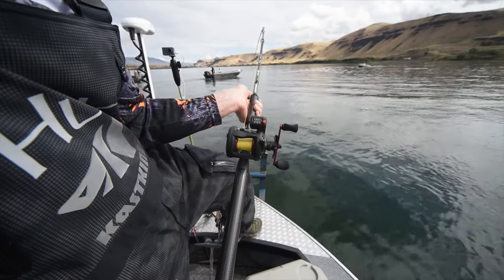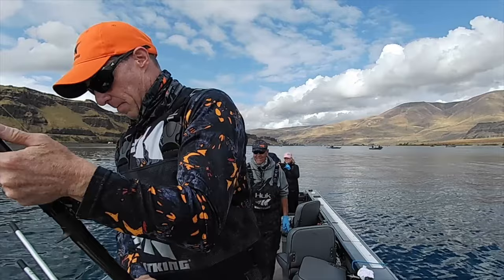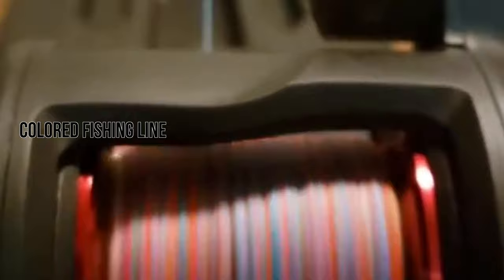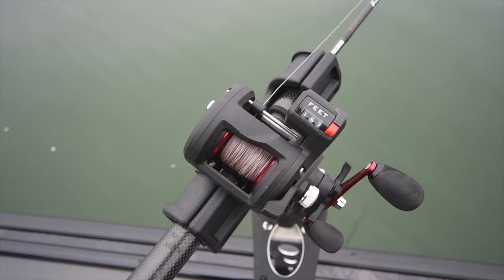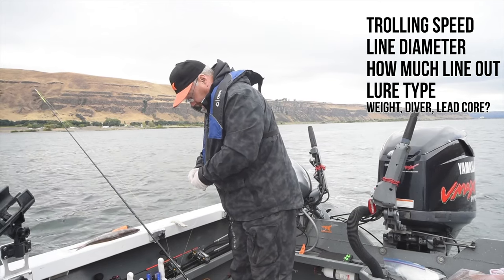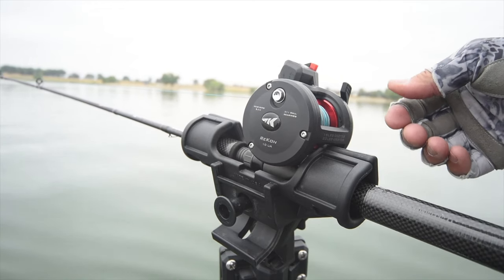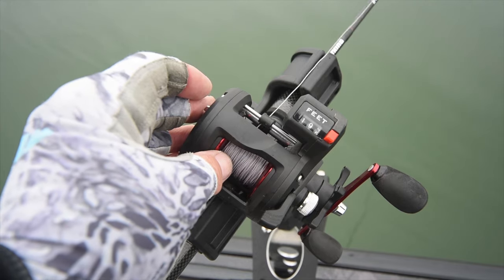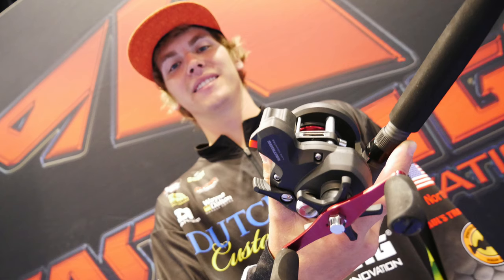HOW TO USE A LINE COUNTER REEL for TROLLING – KastKing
(Make sure to calibrate your reel) In this KastKing educational video learn how to use a line counter reel and, what features you should look for in a trolling reel, or a jigging reel with a line counter fishing reel, and how to use it. Details about KastKing ReKon Line Counter trolling reels are explained here. A trolling reel with a line counter is often used for trolling for walleye, salmon fishing, striped bass fishing, lake trout fishing, kokanee and steelhead fishing, or bumping for catfish.

You can match the depth of your bait to the depth of the fish. This is often done with multi-color fishing line that has a different color for a section of line. By counting the number of colors you let out  from your fishing reel you will know approximately how far away your bait is. This fishing technique can be helped further by a line counter trolling reel because you can know exactly where your bait is rather than an estimated zone that covers many yards of fishing line. When depth control is critical, use a line counter reel.  Today’s high-tech electronics will pinpoint fish at various depths and tell you exactly how deep you should be fishing. Getting there consistently and accurately requires a quality Line Counter fishing reel like the KastKing ReKon level wind reel with a line counter.

Trolling depth is dependent on these key issues: Trolling speed: Line diameter: How much fishing line is let out behind the boat: Lure type, Trolling weight/diver/lead core line used
There are a number of trolling charts that can help you reach a desired depth, but they all require the angler to know exactly how many feet of fishing line they are releasing from the reel to consistently reach the desired depths. Even if you are not trolling, a conventional, level wind reel with line counter can be very effective as a deep jigging reel or “Hover” fishing to suspended fish. In this case, because you are fishing vertically, all you need to know is how deep the targeted fish are and then using a heavy jigging lure or weight to sink your bait, simply drop your bait to the desired depth by releasing line and watching the line counter. When you’ve reached the proper depth, simply engage the lever and start fishing. The KastKing ReKon line counter reel is an important tool for anglers targeting, Salmon, Steelhead, Walleye, Kokanee, Striped bass, catfish or any other species that require accurate depth control of the lures or bait, whether you are trolling or jigging.

KastKing ReKon trolling reels with more fishing line capacity are the best fishing reels for trolling with lead core fishing line, and, also gives you the option of fishing with heavier pound test  lines. The size 20 KastKing ReKon holds over 320 yards of 25 lb. mono or equivalent diameter braided line.

If you are trolling for salmon, steelhead, striped bass, lake trout, or other large fish you'll need a conventional reel with a  good amount of drag. The KastKing ReKon conventional reel size 20 with a mechanical line counter has 30 lbs of carbon fiber drag. Lighter drags often don’t hold when trolling heavy lures in strong currents. The size 20 KastKing trolling reels with line counter is equipped with a power handle, which is also helpful for reeling in big fish. The smaller KastKing ReKon size 10 has 25 lbs of carbon fiber drag and is excellent for walleye fishing and has a double paddle handle.

If you are saltwater trolling for salmon or striped bass, having corrosion resistant components in a trolling reel for saltwater fishing such as brass gears, shielded stainless steel ball bearings and a graphite fishing reel body are all needed. KastKing ReKon line counter reels have those features. KastKing ReKon main gears and worm shafts are made of precision machined brass. Its pinion gear and line guide shaft are high quality stainless-steel.  Both Rekon size 10 and 20 trolling reels feature an exceptional, accurate mechanical line counter with a re-set button  that measure line out in feet. Both KastKing fishing reels have a line clicker function that makes releasing planer boards simple and easy. You can use that feature as a strike detection system while trolling.

That’s how to use a line counter fishing reel and some thoughts on the best price round baitcasting reels with the best value and the best trolling reel features,

For more about the KastKing Rekon line counter reel, watch this KastKing video: NEW! KastKing ReKon LINE COUNTER TROLLING REEL - KastKing Fishing in Colorado